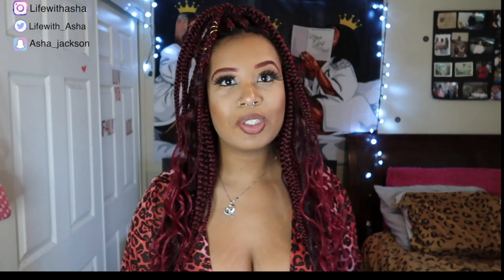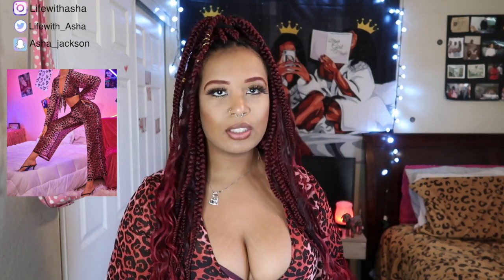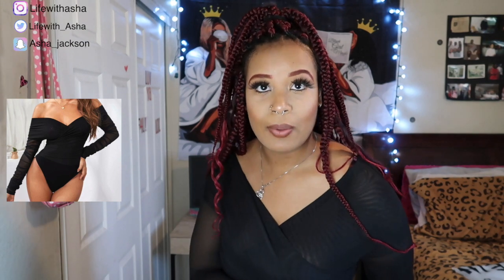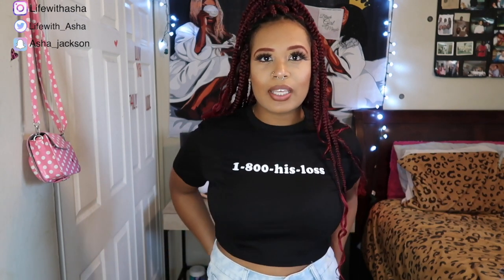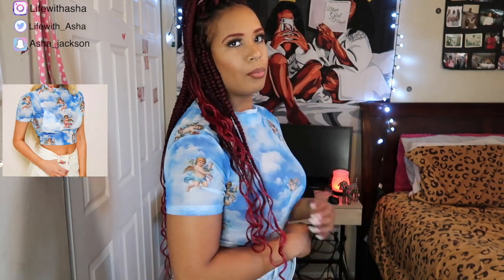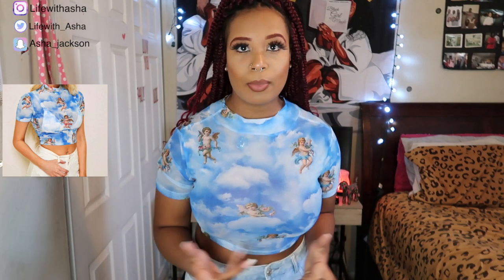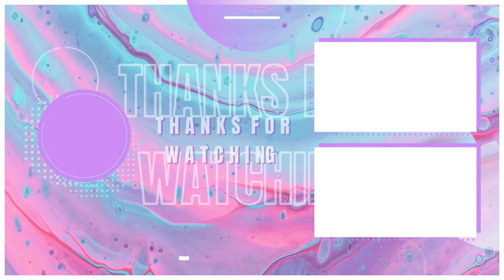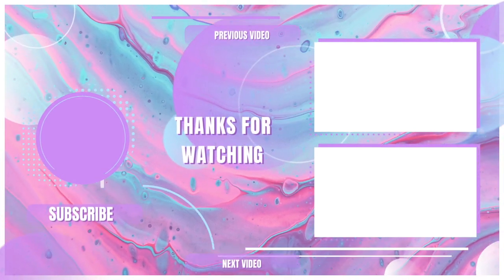SHIEN TRY ON HAUL ‼️ HONEST REVIEW💯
Hello, Amazing person watching this thank you so much for watching this video make sure to SUBSCRIBE LIKE AND COMMENT I'm going to be doing a give away at 1k subs so LIKE, COMMENT AND SUBSCRIBE  to enter in the contest.